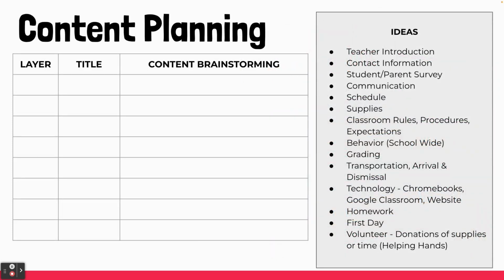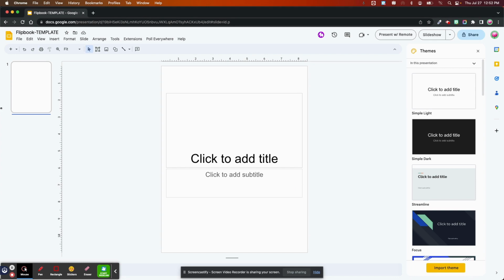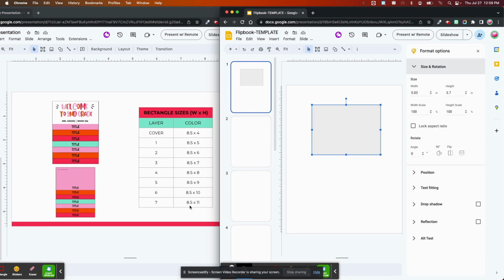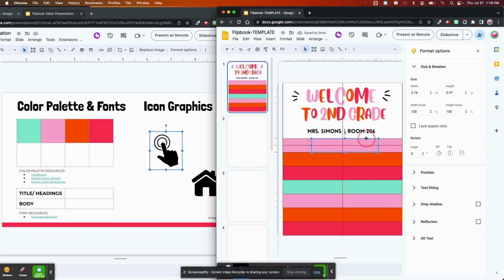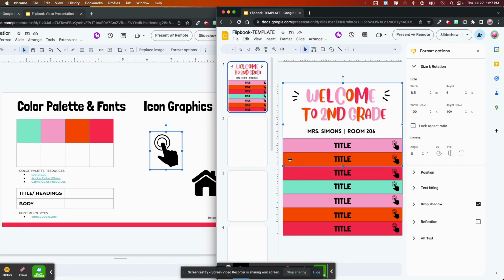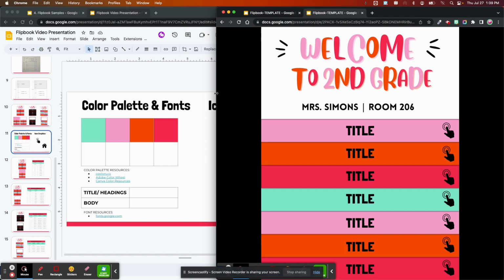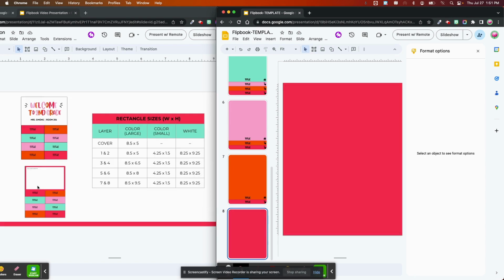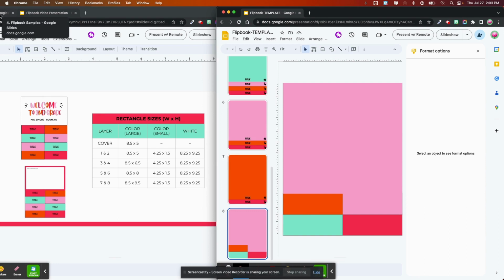Ultimate Guide to Creating a Digital Flipbook in Google Slides | Perfect for Back-to-School Night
This year, revolutionize your “Back-to-School” experience with the power of EdTech.  Say goodbye to stacks of single-use back-to-school papers and welcome your students and families with an engaging Digital Flipbook!

Time Stamps

0:00 - Intro
1:46 - Content Planning
2:33 - Color Palette & Fonts
4:41 - Creating New Google Slide Deck
5:16 - Changing Size of Slide Deck
6:02 - Flipbook Measurements
6:37 - Layout Options
7:41 - Creating Flipbook Layers
11:44 - Adding Cover Art
12:25 - Adding Layer Titles
13:16 - Adding Clipart / Graphics
14:24 - Linking Your Flipbook
16:52 - Creating Subsequent Pages of Flipbook
17:48 - Adding a ‘Home’ icon
18:31 - Adding content to your Flipbook
18:53 - Testing Your Links
19:08 - Share by Publishing to Web
20:05 - Closing

EXTRAS!
20:53 - Layout Option 2
22:33 - Layout Option 3
23:44 - Layout Option 4